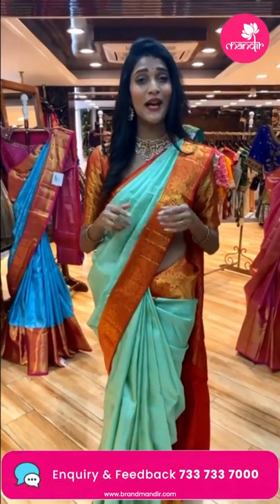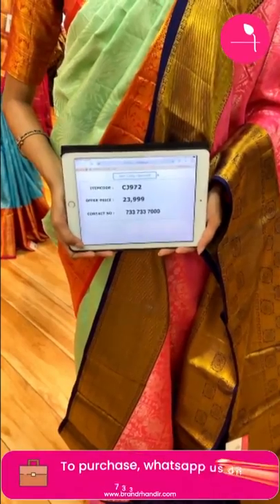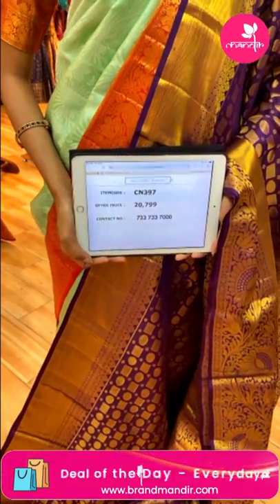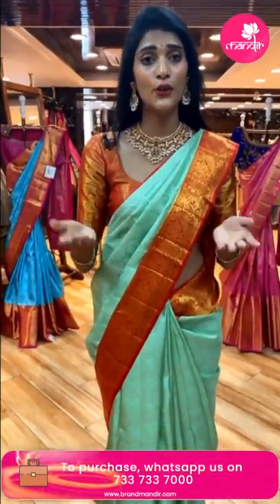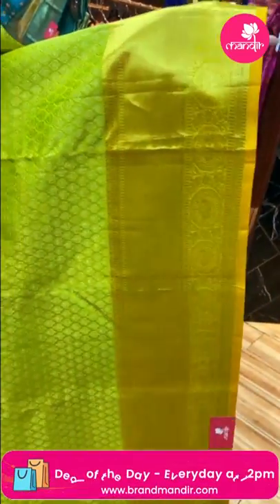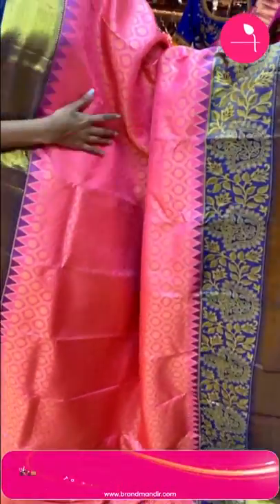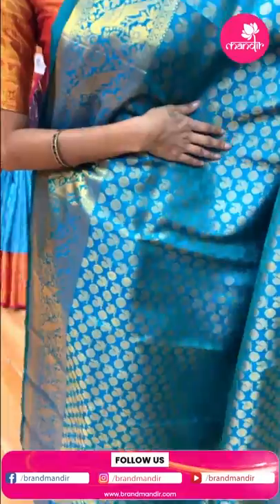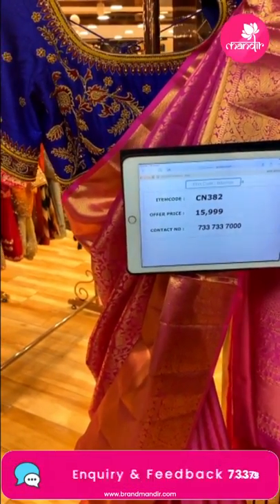Kanchi Bridal Sarees at Weavers Price FOR 24Hours Only | Brand Mandir LIVE